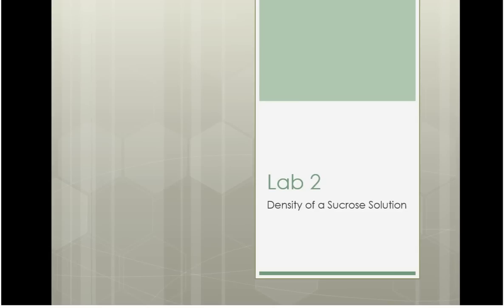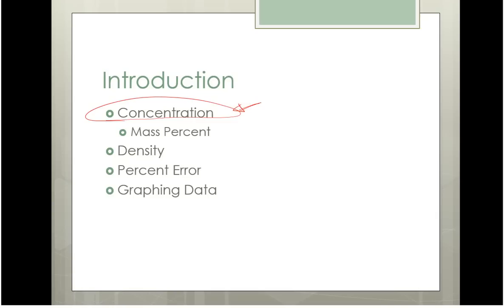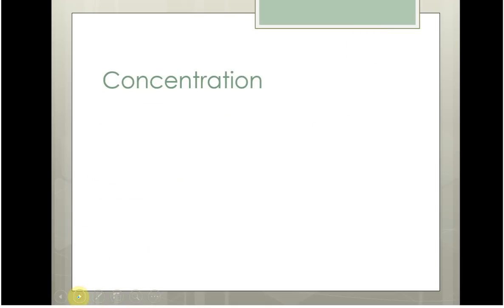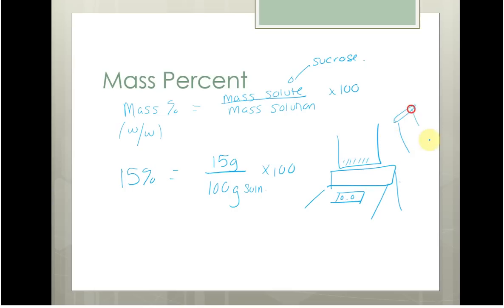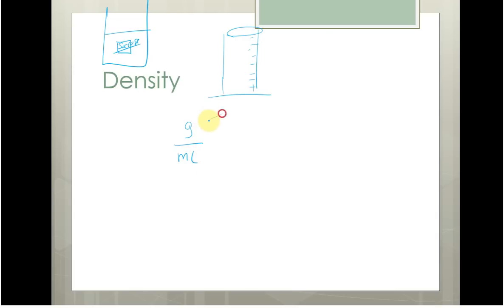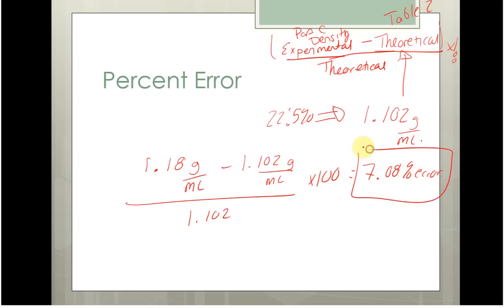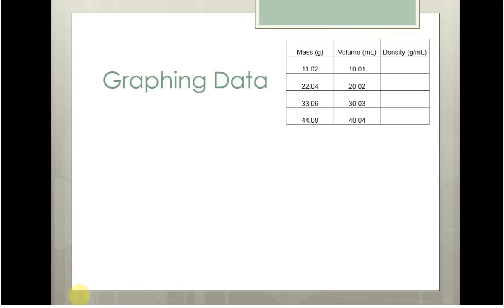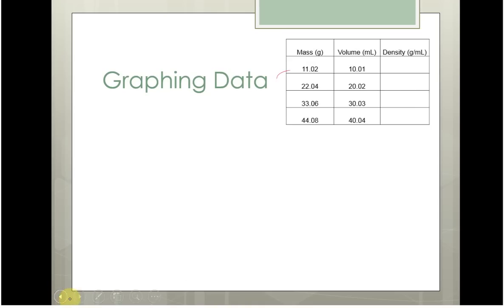Lab 2 Density of a Sucrose Solution